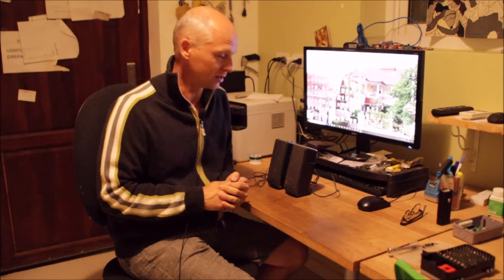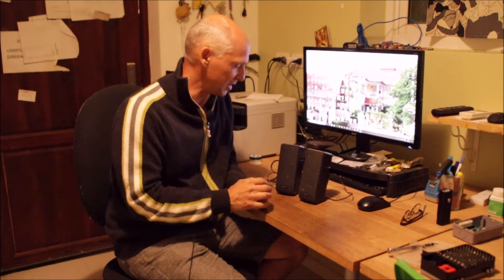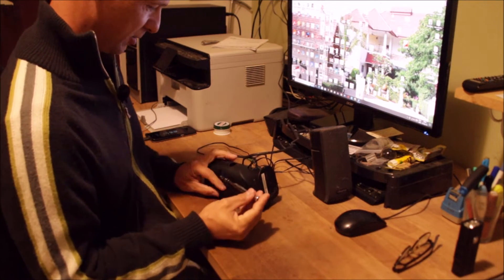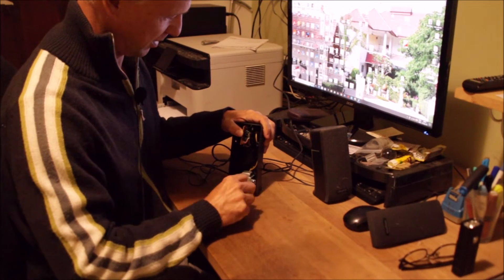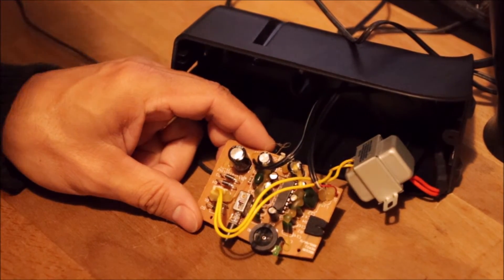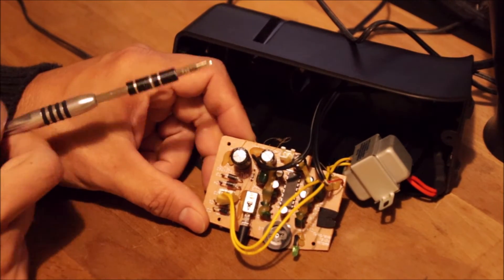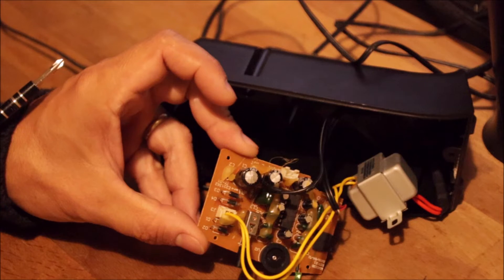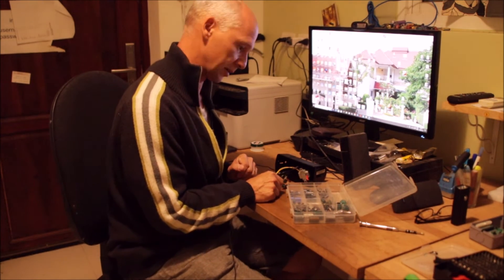Fixing terribly humming PC-Speakers. Beginners-Level!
Hi in this video I want to show you how easy it is to fix PC-Speakers or any other Audio Device which is humming from Mains Voltage.